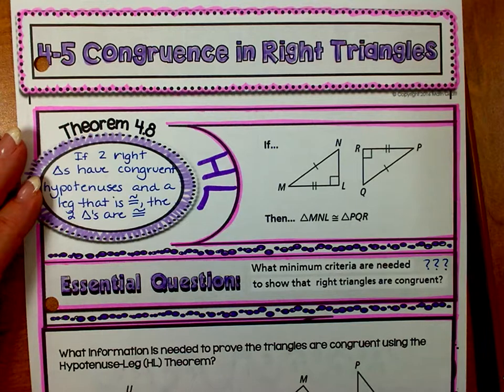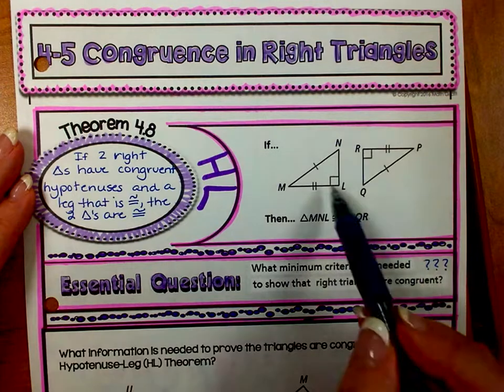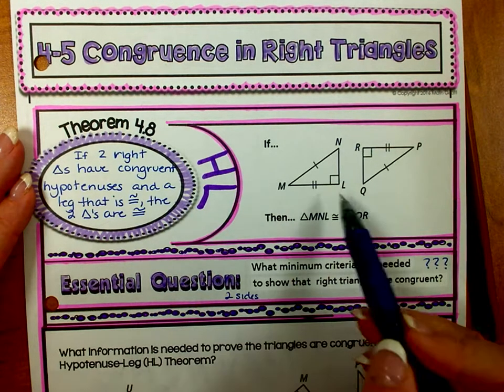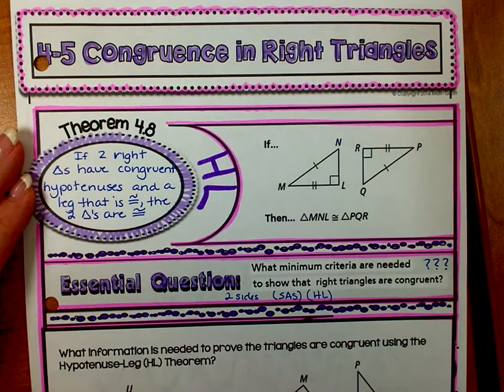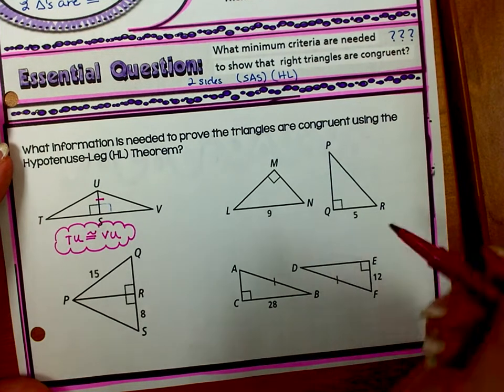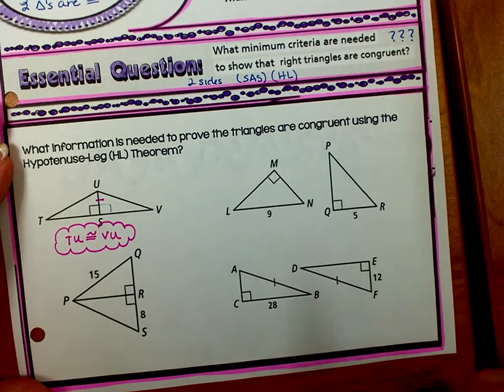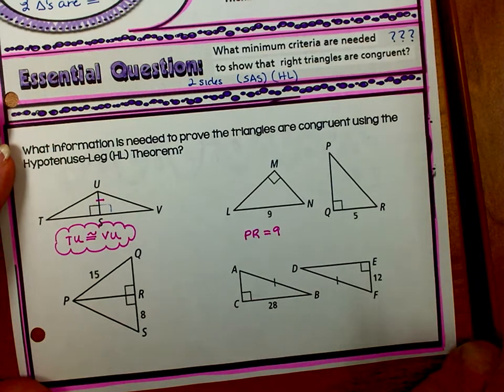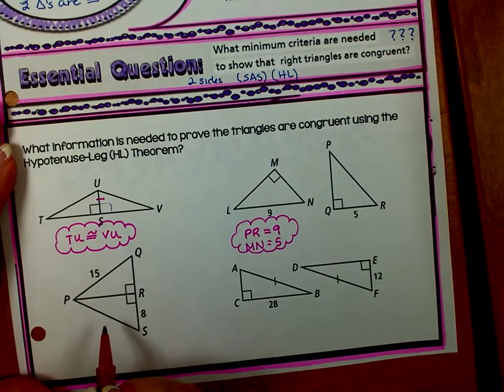4 5 Congruence in Right Triangles